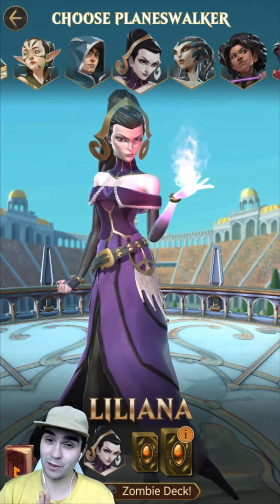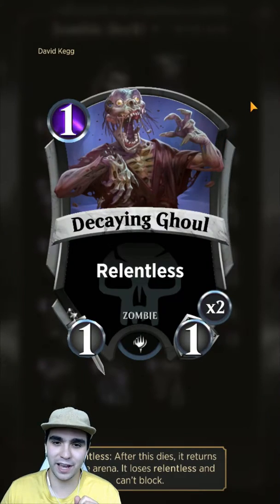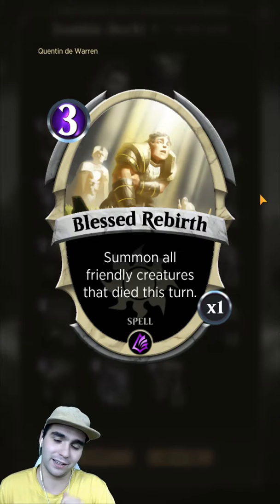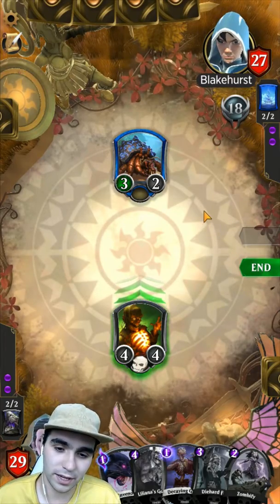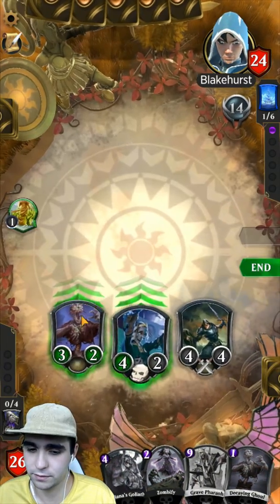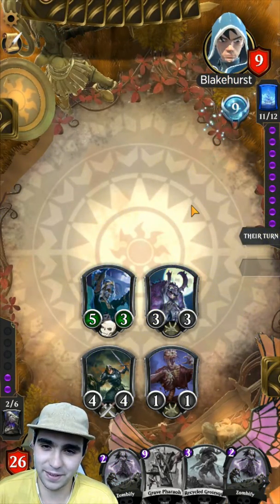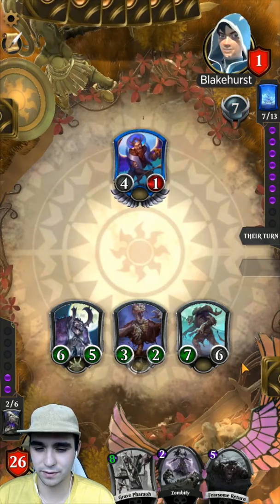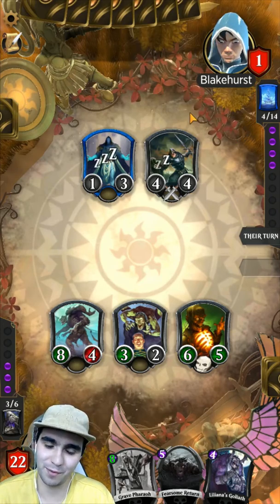Magic Spellslingers - Liliana Zombie Pep Talk Deck - Android/IOS Mobile Gameplay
Liliana is a mid-game powerhouse. With her ability to give +1/+1 to creatures she returns from the graveyard, to her hand or side of the field, creatures with relentless gain a huge powerspike. Cards like Hulking zombie, a 6 mana 7/3 with relentless, will return to the field as an 8/4 can't block. To add to this efficiency, Liliana has a spell unique to her class that allows to her draft a zombie from her graveyard for 2 mana! Imagine an 8/4 Hulking Zombie that still has relentless! As the game goes on, Liliana turns have massive potential. Just take a look at the gameplay section of the video and see! Deck List below :)

Deck List:
---Land---
Hellmouth Cave

---1 Mana---
2x Champion's Grit
1x Envenom
2x Cranial Consultant
2x Decaying Ghoul

---2 Mana---
2x Zombify
2x Dead-onator

---3 Mana---
1x Blessed Rebirth
2x Recycled Grotesque
1x Undead Striker
2x Diehard Fan
2x Pep Talk

---4 Mana---
2x Flagrant Foul
1x Dark Gladiator
2x Liliana's Goliath

---5 Mana---
1x Daggerclaw Lord
1x Fearsome Return

---6 Mana---
2x Hulking Zombie

---8 Mana---
1x Shadows of the Past

---9 Mana---
1x Grave Pharaoh

P.S I use a mobile emulator in order to film.

If you enjoyed the video and want to see me make more, please let me know! Suggestions and requests are always welcome! :)